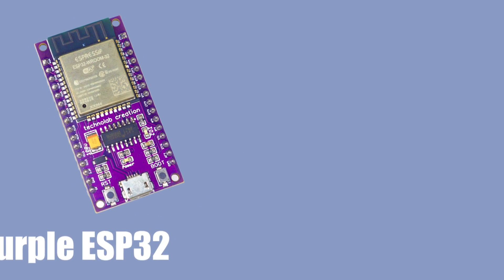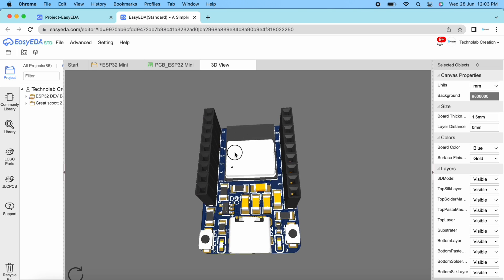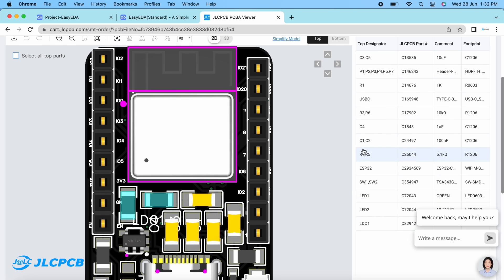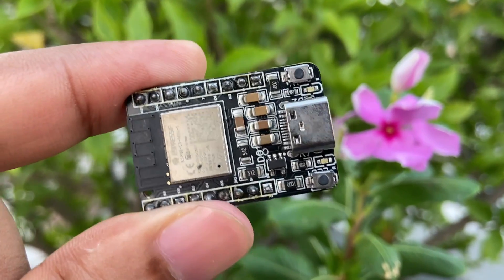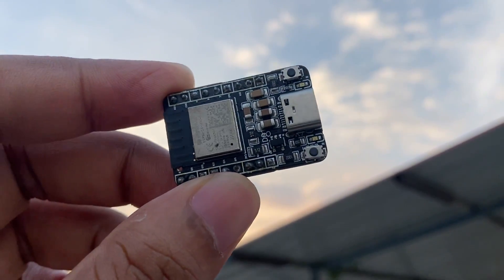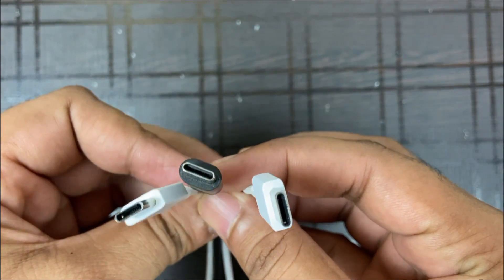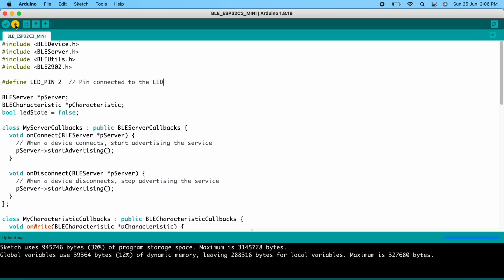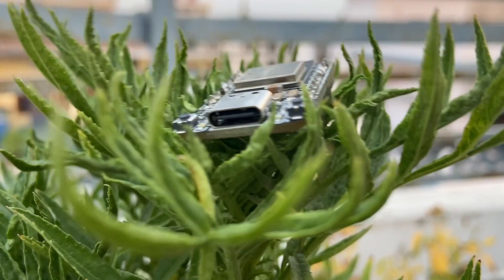ESP32-C3-MINI: A Powerful and Compact IoT Development Board.| JLCPCB.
"PCBA from $0（Free Setup, Free Stencil" to " $2 for 1-8 Layer PCBs, get JLCPCB $60 new user coupons
In this video I will introduce brand new ESP32C3 -MINI Development Board With USB Type-C Port along with the  explanation of  the Circuitry of the ESP32 Board , features Specifications  , and also I will test this module by uploading different code.

My gear for shooting this video:

Camera - Canon EOS 200D II
Light - HIFFIN PRO HD Mark 2
Ringlight - DIGITEK® (DRL-14C)
Tripod - Digitek DTR 550 LW (67 Inch)
Microphone - MAONO AU-PM420
Laptop - MacBook Pro.
Gimble - DJI OM 4 SE
SSD - Samsung T7 Touch 1TB
Get connected with technolab creation everywhere..

Time Stamps :
00:00 - Introduction
01:14 - PCB Design.
01:48 - PCB Order from JLCPCB.
03:14 - Quality of PCB.
04:02- Features & Specifications.
04:30 - Powerful Processing Capabilities.
07:05- Board Testing .

For any kind of App & Web development.